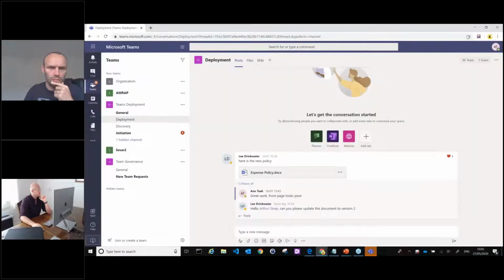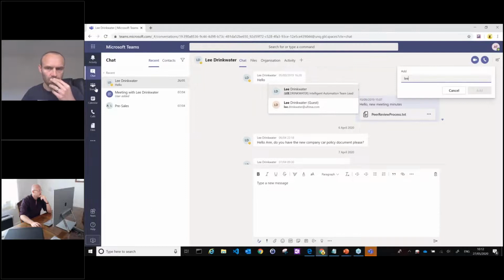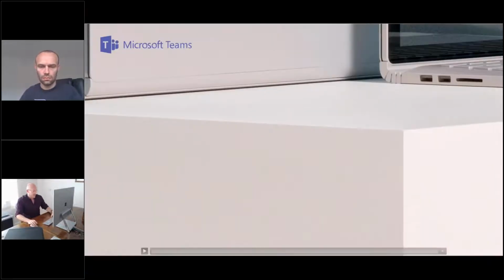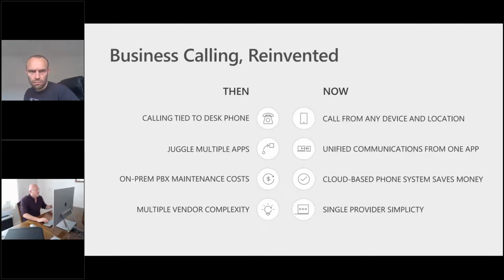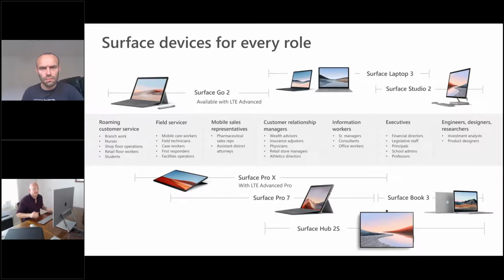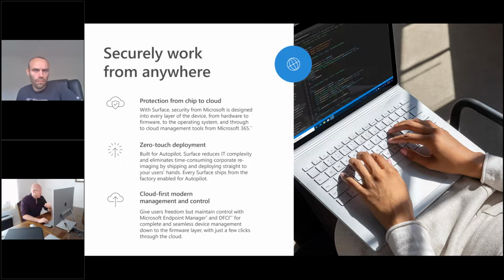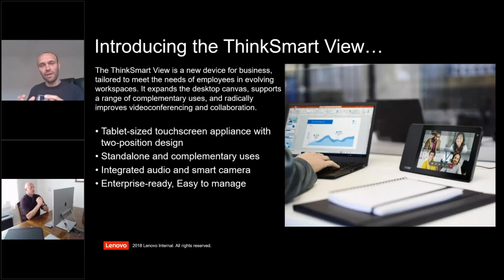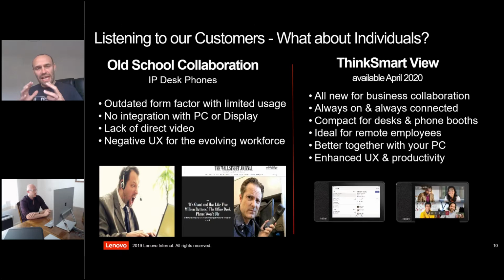Microsoft Teams & Collaboration Devices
To get the most out of Teams and remote working, you need a device to support your needs and boost productivity. In this webinar, we'll explore Surface devices (including the newest releases) and the Lenovo ThinkSmart View.